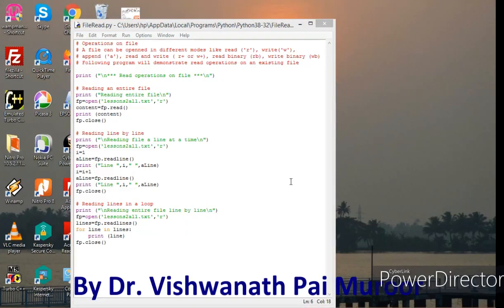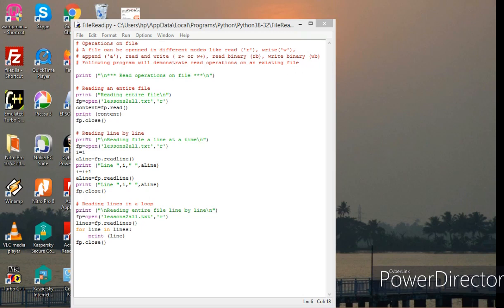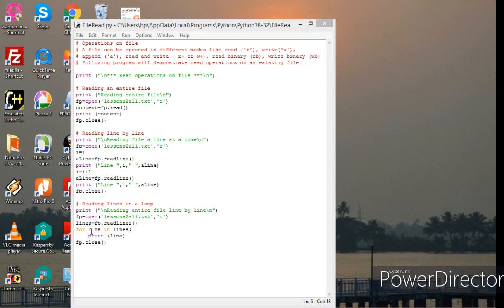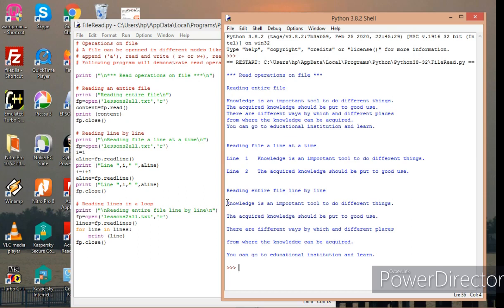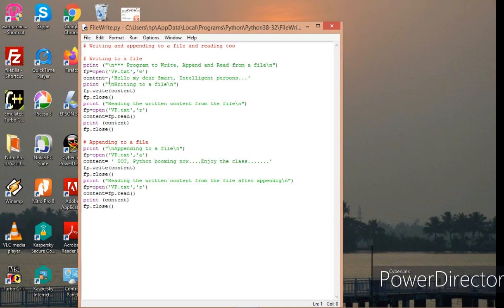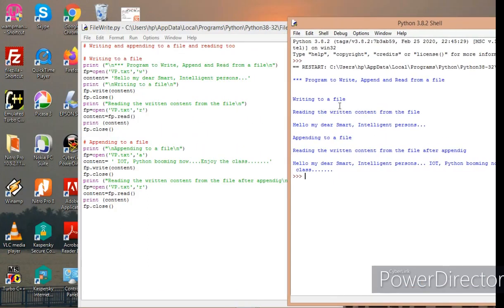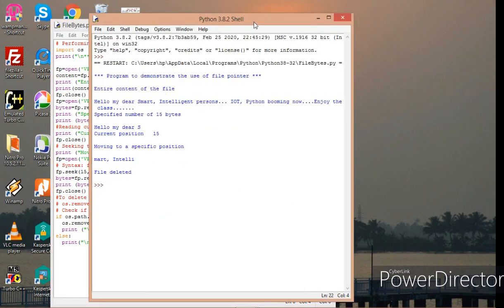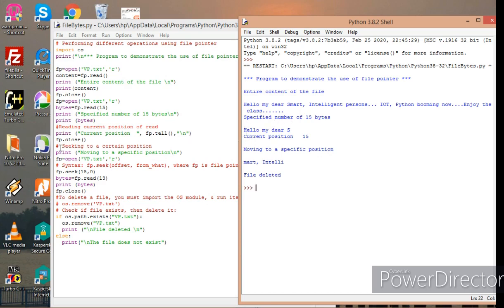Part 7/13: Lessons on FileRead Write Append Seek Remove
In this Seventh session of Python programming learning made easy File reading, writing and appending is discussed with the help Python programs. File seek and file delete operations are also demonstrated.